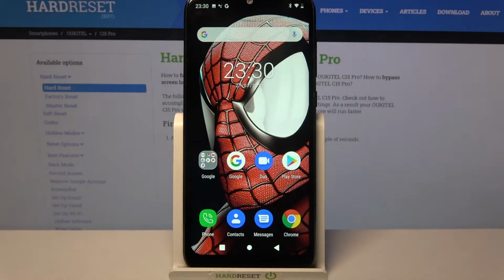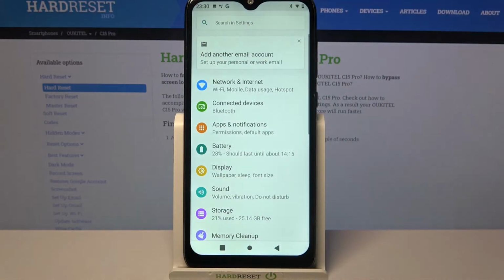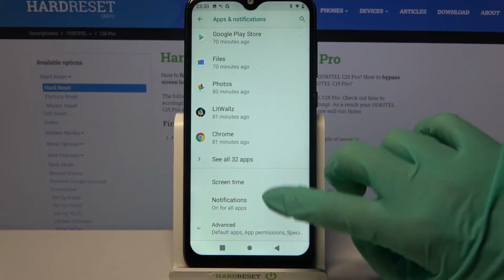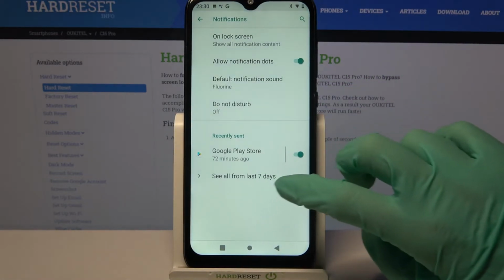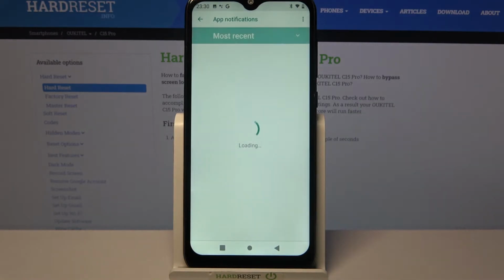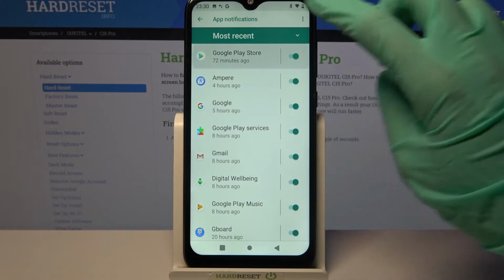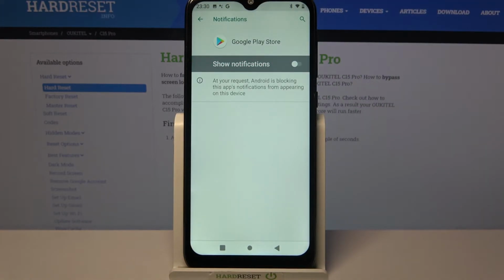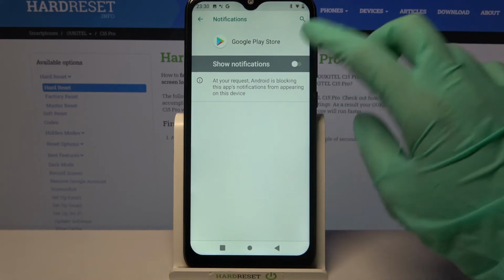Turn On / Deactivate Apps Notifications - OUKITEL C15 Pro and App Options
Enable or disable notifications for the selected application. Where can you find these settings? Nothing complicated - in the above video we will tell and show you how to manage messages from applications without any problems. Our entire friendly team thanks you for your subscription and likes!

How to Manage Apps Notifications on OUKITEL C15 Pro? How to Find Notifications Settings on OUKITEL C15 Pro? How to Turn On Apps Notifications on OUKITEL C15 Pro? How to Disable Messages from App on OUKITEL C15 Pro? How to Turn On Alerts from App on OUKITEL C15 Pro? How to Change Apps Notifications List on OUKITEL C15 Pro? How to Block Messages from Apps in OUKITEL C15 Pro?